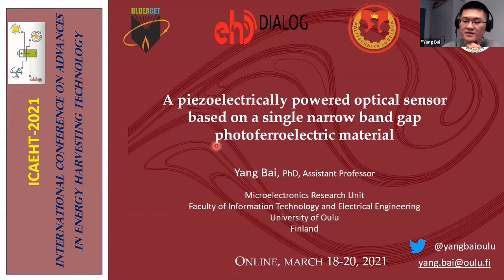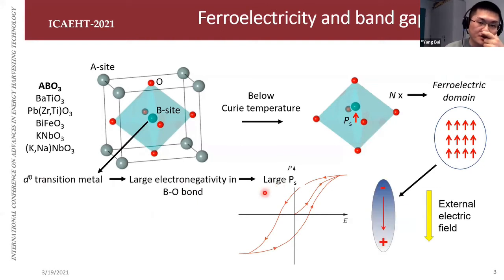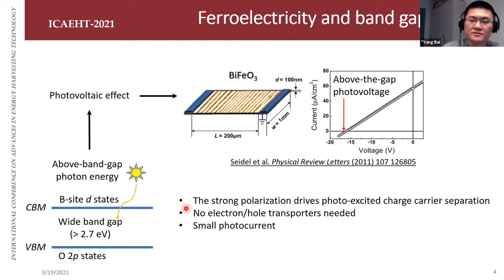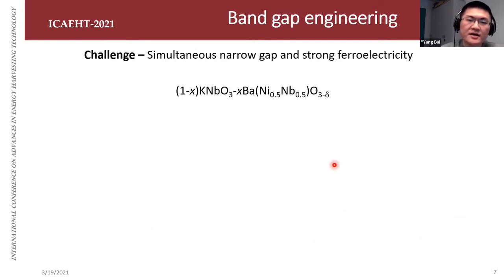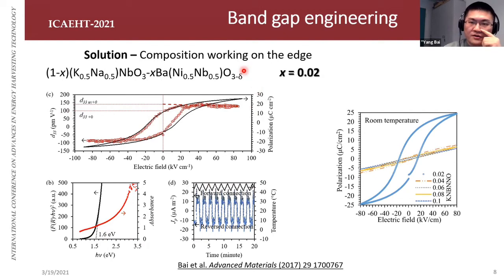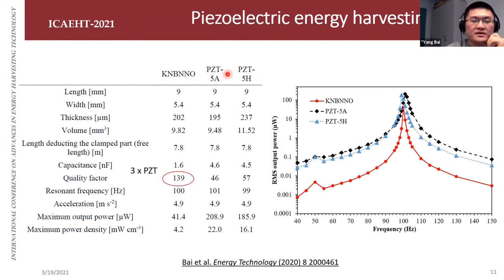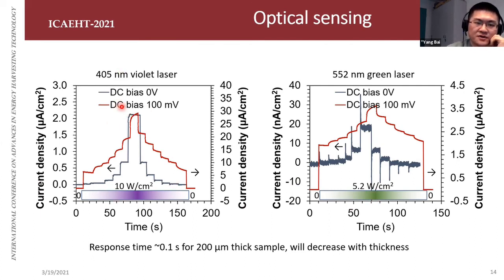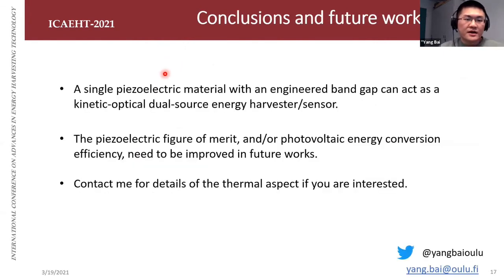ICAEHT 2021, lecture by Yang Bai from University of Oulu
'A piezoelectrically powered optical sensor and an opto-thermal dual-source sensor based on a single narrow band gap photoferroelectric material'
Lecture by Yang Bai from University of Oulu
International Conference on Advances in Energy Harvesting Technology, March 18-20, 2021 (virtual mode)
This project is supported by the program of the Minister of Science and Higher Education in Poland under the project DIALOG 0019/DLG/2019/10 in the years 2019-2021.